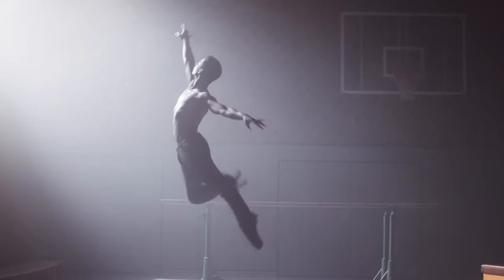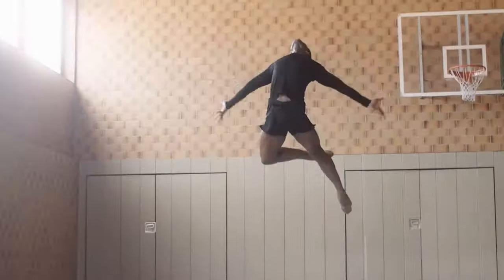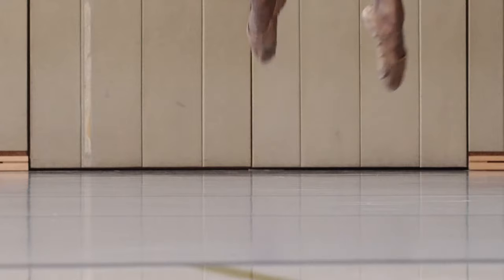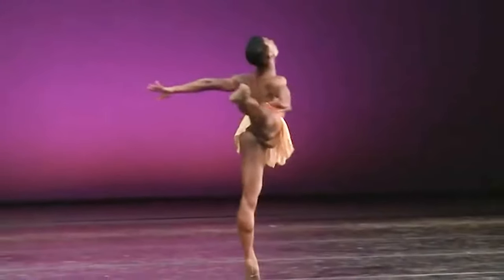BALLET JUMPS by Star Dancer Osiel Gouneo ⎮ Dance Masterclass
"How do you jump so high?" is a question he gets asked all the time.
Osiel’s answer is clear:  „I don’t have a magic recipe, but I can teach you how to make it look like that. This is why I have partnered up with @dancemasterclass to show you how. During my career, I got to learn that there are no obstacles that can stop you if you have a goal. If there is a mountain in front of you, climb it or find a way around it. Now, I’m excited to share my strategies not only for better jumps but also on dedication and the power of belief. Learn more about getting started with Dance Masterclass - your first lesson is free.“

Special thanks to @bayerischesstaatsballett for the support!